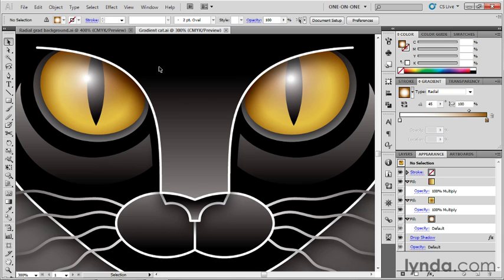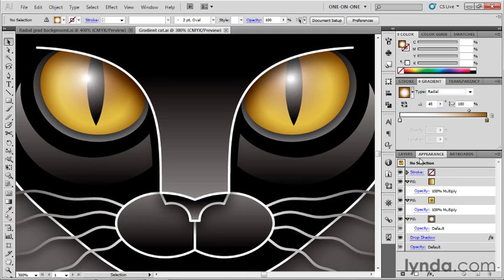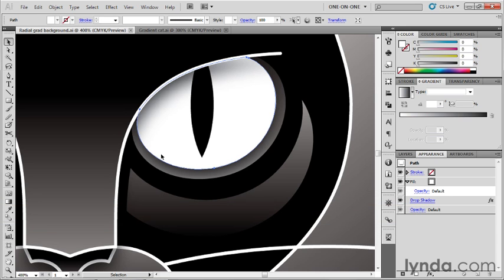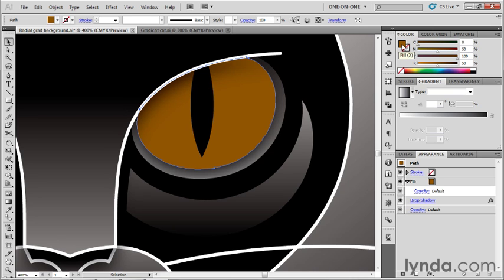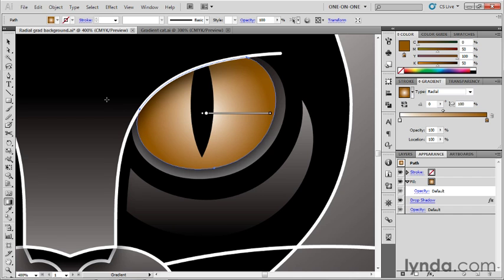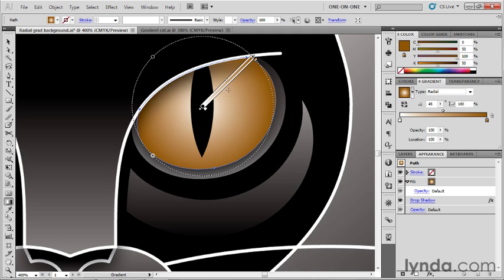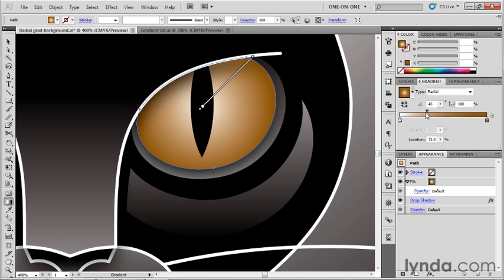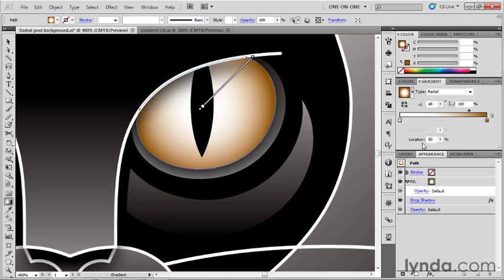baiOA_14_06.